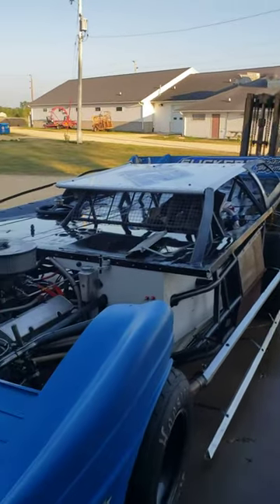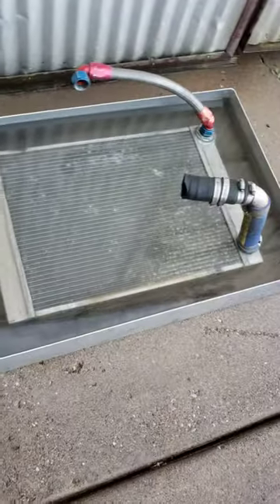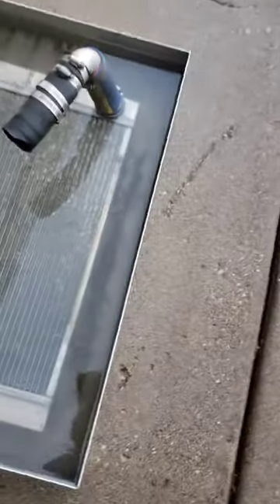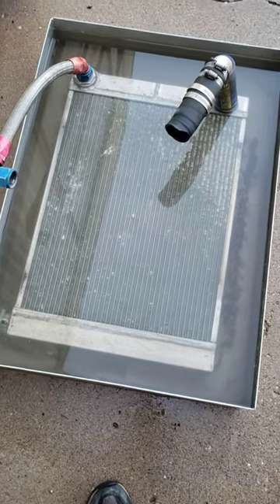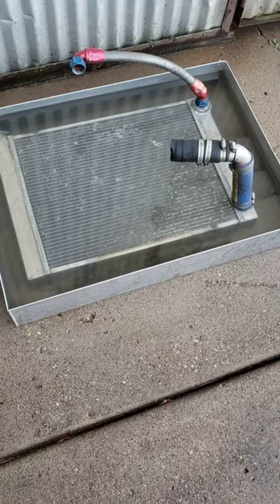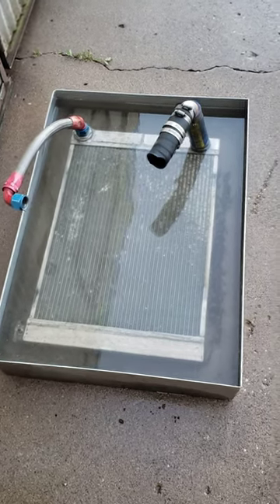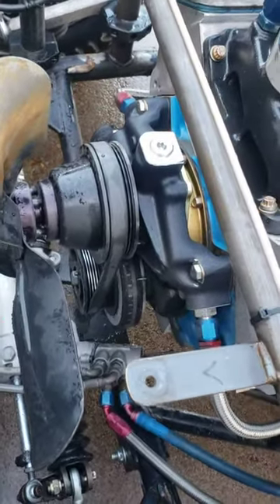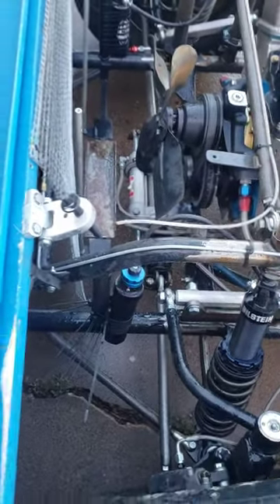Hammond Motorsports cleaning of Radiator tips